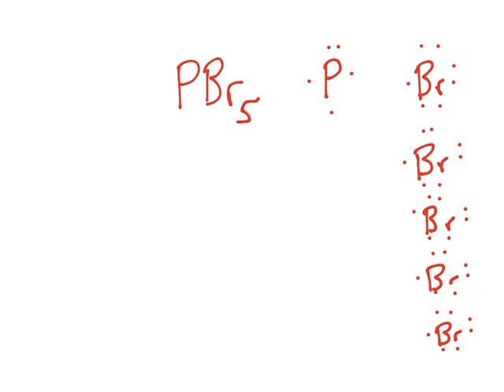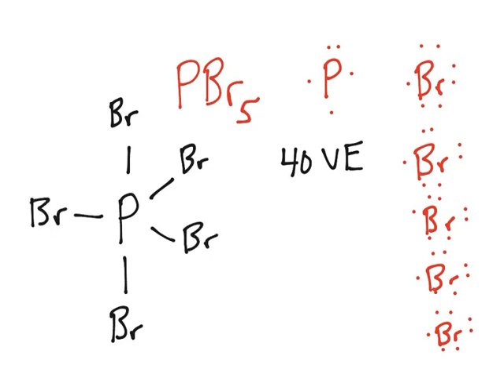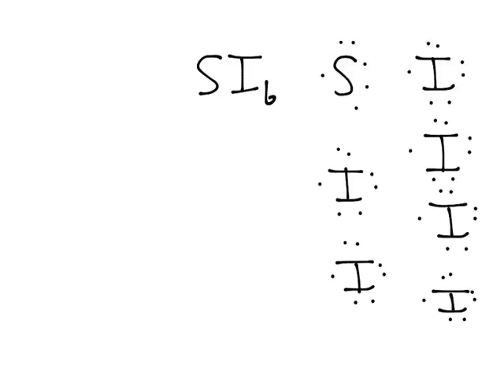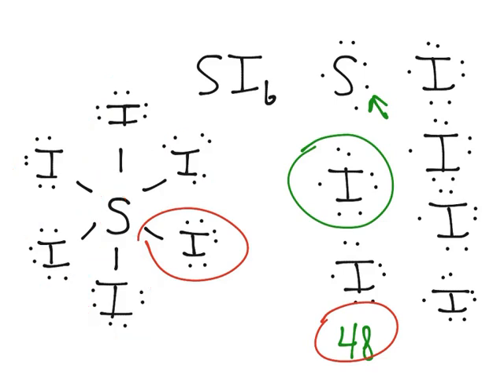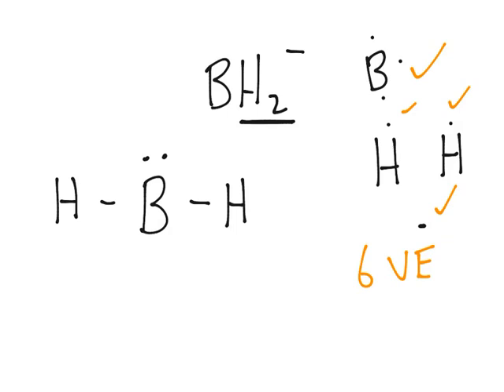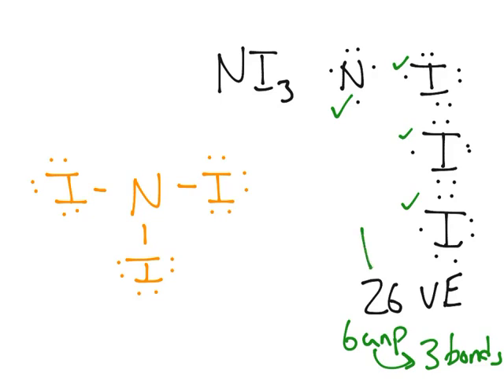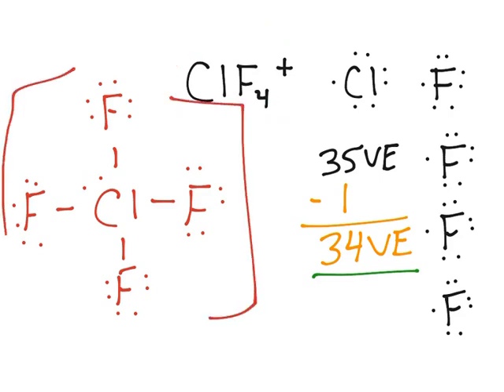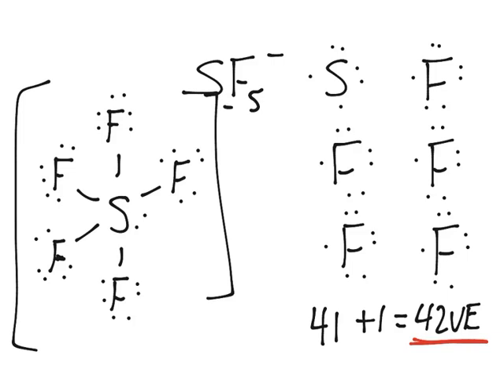Lewis Structures Bonus